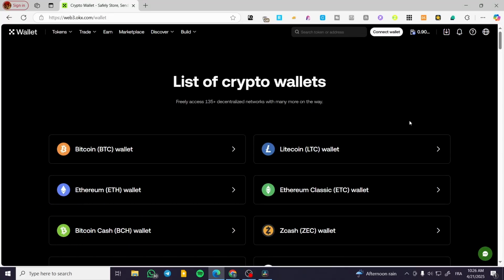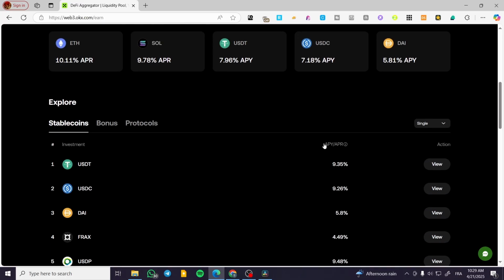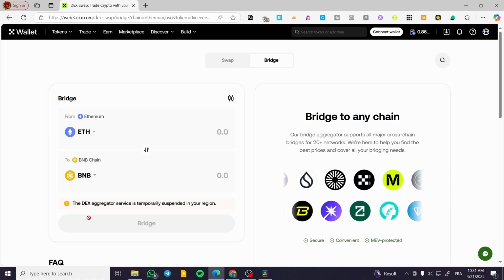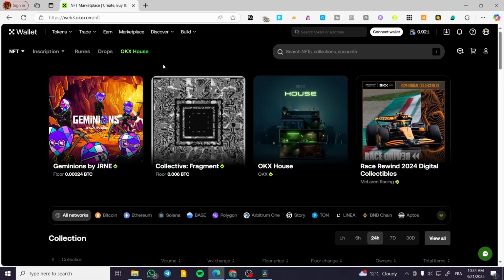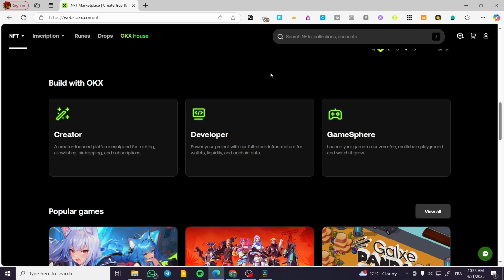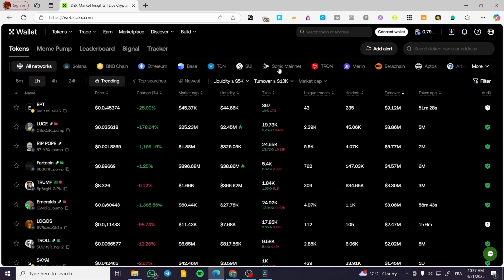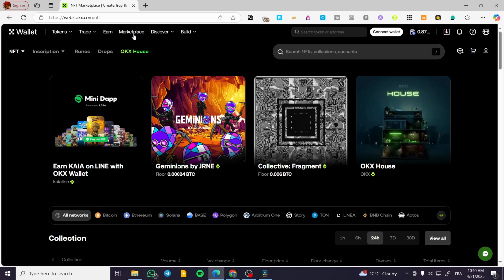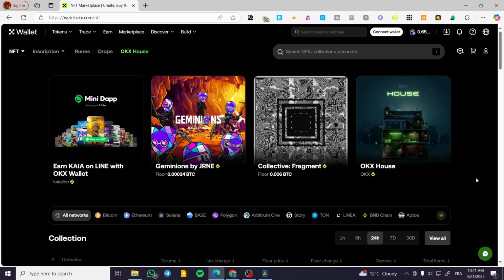✅ What Is OKX Wallet | Beginner Tutorial (2025) ✅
In this tutorial, we will show you how to create and use the OKX mobile wallet 📱. Learn all about OKX, a secure crypto wallet for trading and storing your digital assets. Follow along as we guide you through setting up your OKX web3 wallet and using the OKX app for seamless transactions. Start managing your crypto with ease using the OKX wallet!